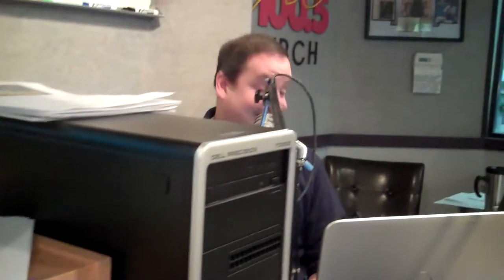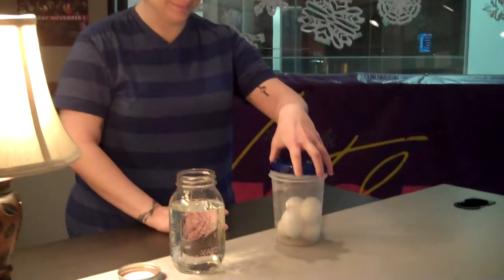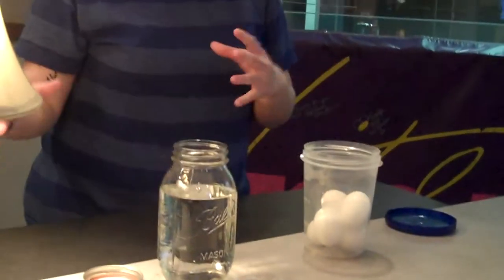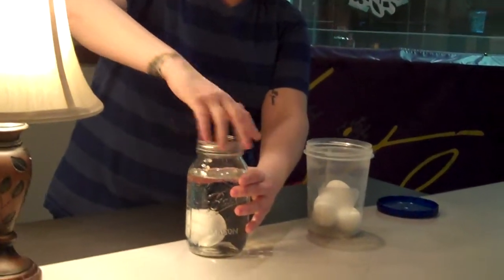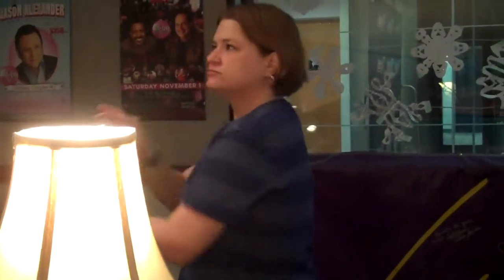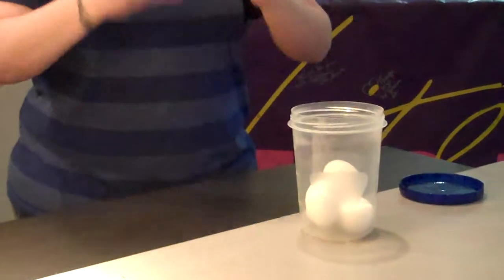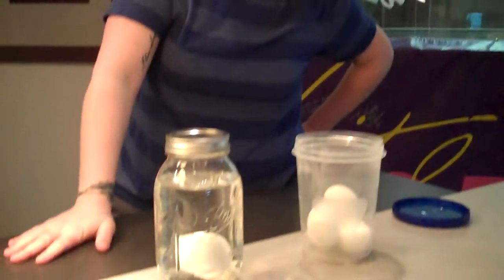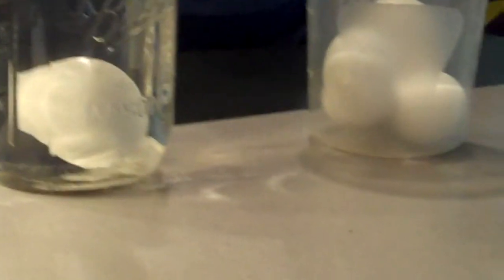WRCH*Allan Mike & Mary Try It Tuesday (Shell A Hard Boiled Egg)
Leia shells a hard boiled egg with a mason jar and water!  Success or Fail?